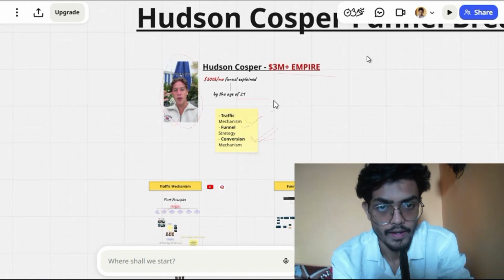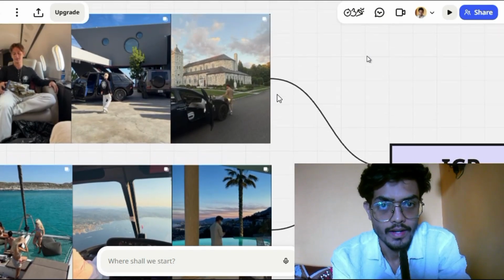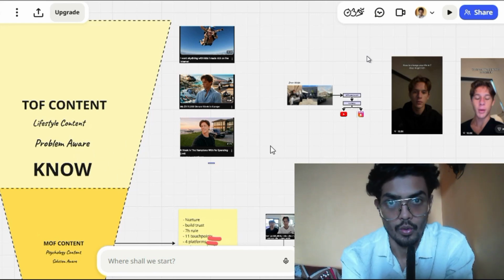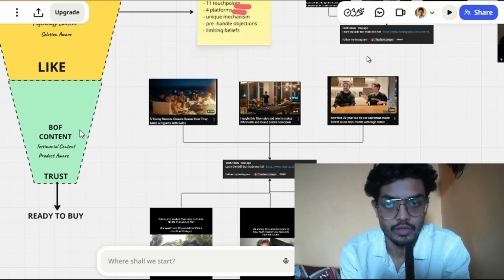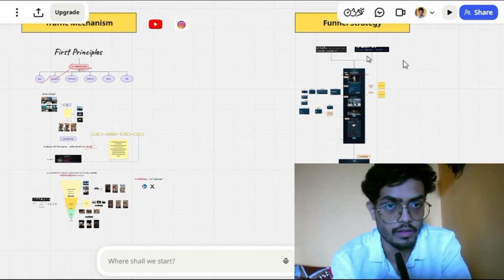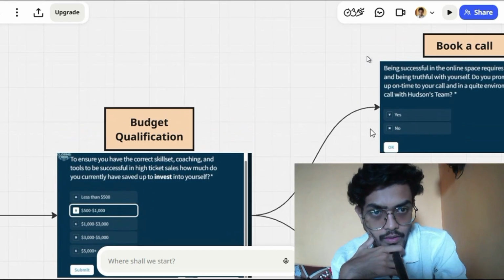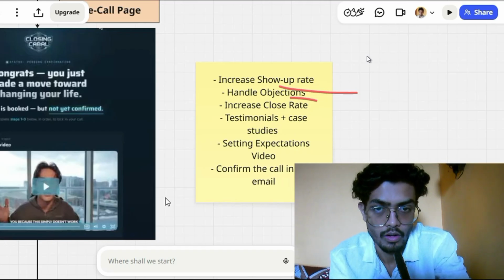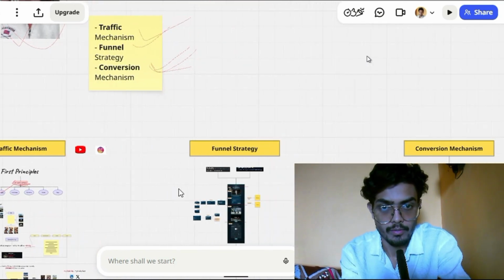Hudson Cosper $250k+/mo funnel breakdown (just copy him)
Want help turning your audience into more clients?

If you’ve already built an audience and have a proven offer, but you’re struggling to turn that attention into consistent clients, that’s what I help with.

I help online coaches optimize their revenue engine so more of their existing attention turns into qualified leads and customers.

If that sounds like you, reach out.